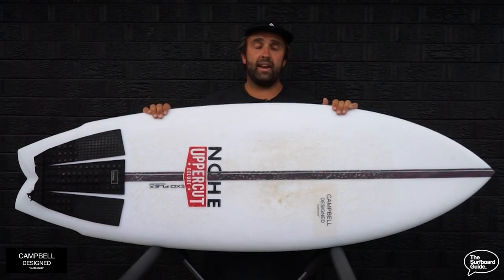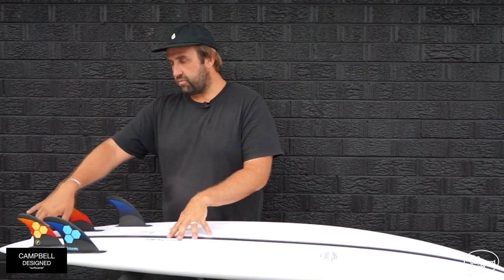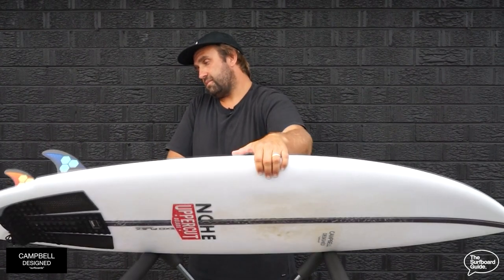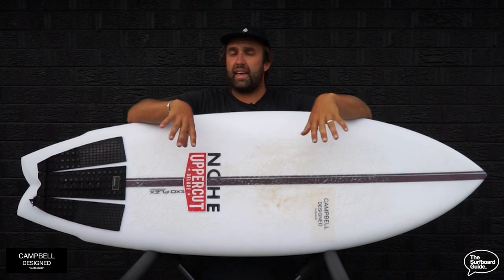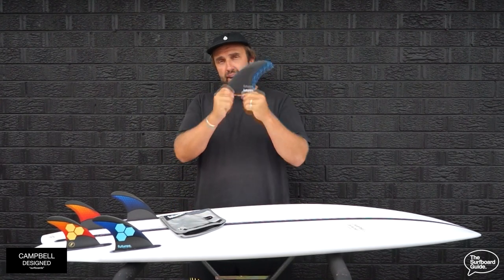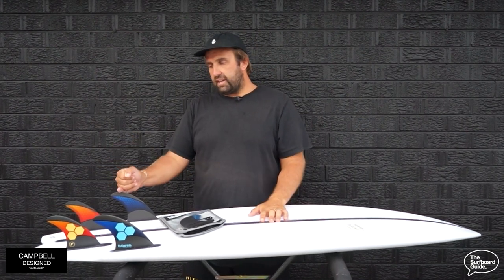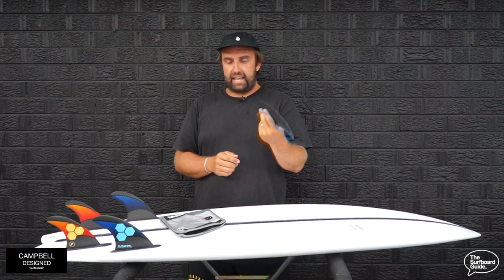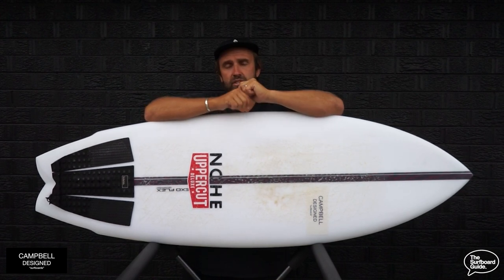Campbell Designed Sacrifishal / Exoflex + Futures AM2 Techflex Review - The Surfboard Guide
Hi, Welcome to the review of the Campbell Designed Sacrifishal in EXOFLEX Construction. This has been a super fund and versatile fish and twin fin that has really excelled in small and average waves.

I rode the stock 5'5 x 21 x 2 7/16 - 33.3L

BOARD SUMMARIZATION

A performance keel inspired fish the "SACRIFISHAL" is a hybrid combining down the line speed with maneuverability in the pocket. Low rocker and soft central concave work to outrun long sections while the concave tail vee and flyer facilitate tight pocket surfing. Suitable for a wide range of surf size and conditions the "SACRIFISHAL" can be surfed as a quad, twin or twin + trailer.

SKILL LEVEL / BEGINNER - PRO

"SACRIFISHAL" suits all levels of surfer and is generally surfed around 4'5" inches shorter than your regular shortboard and we suggest around a litre of additional volume.

SUITABLE WAVES / FLAT - OVERHEAD +

"SACRIFISHAL"s abundant plaining area provides fantastic paddle power and speed making it ideal for a large variety of sizes and conditions ranging from sloppy beach breaks to peeling offshore points.

I rode a variety of fins in the Sacrifishal, but really enjoyed the mixed Techflex quad set by Futures Fins.

The AM2 Techflex 5-Fin, designed by Al Merrick of Channel Island Surfboards, is a large sized set in the Rake template category.
As one of the most popular thruster fins in the Futures range the template features a wider base and refined tip, for the perfect mix of drive and release.
The quad rears follow the same profile, offering a perfect option for a heavy foot or extra wide tail board. The 5-fin set is designed to be ridden as either a Thruster or Quad set-up, packaged together for more versatility through your quiver.

Template Category | Rake (drawn-out/drive)
Construction | Techflex
Ride Number | Speed Control – 3.4 (tri) / 3.1 (quad)
Size | Large (75kgs+)

Also be sure to check us to on Instagram @thesurfboardguide to stay across all we are doing with boards and reviews!